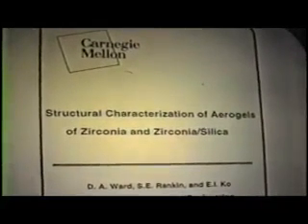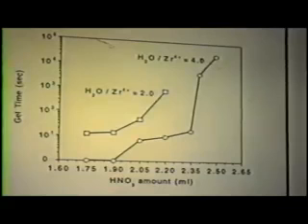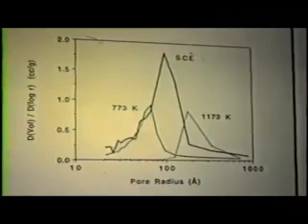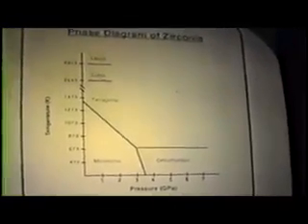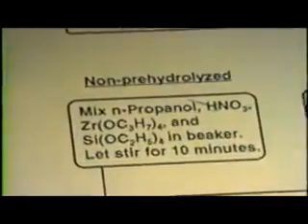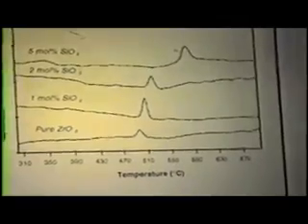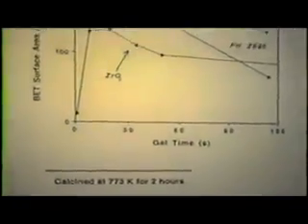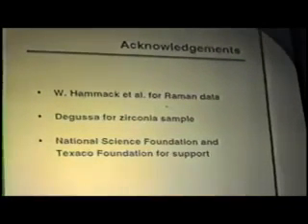E I Ko: Structural Characterization of Aerosols of Zirconia and Zirconia/Silica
13th NAM 1993 Pittsburgh